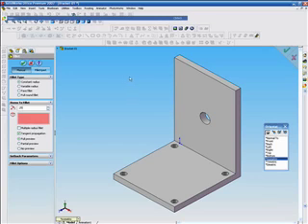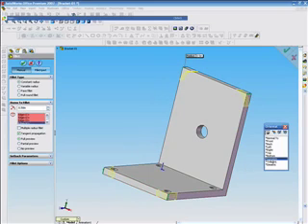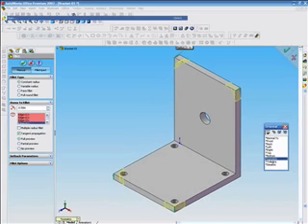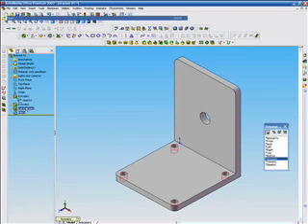Solidworks Tutiorials, Adding Fillet Features to a Bracket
for the latest Solidworks Video Tutorials Free!
Adding Fillet Features to Bracket.